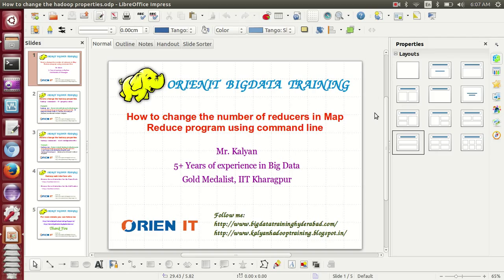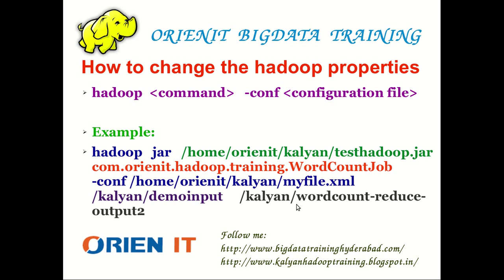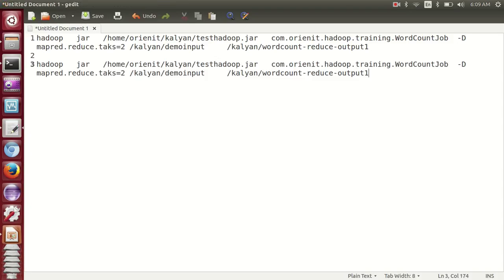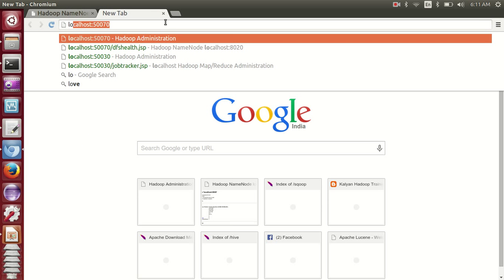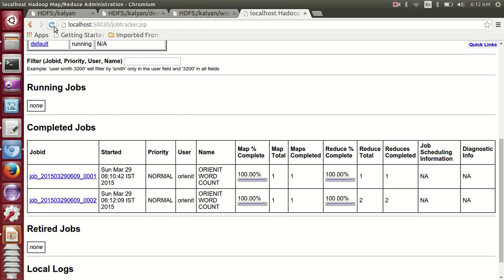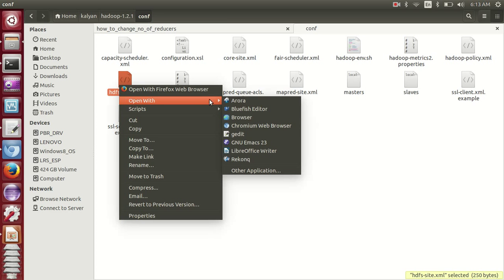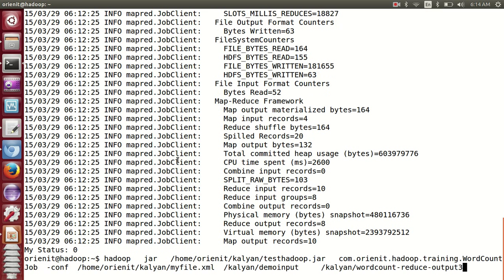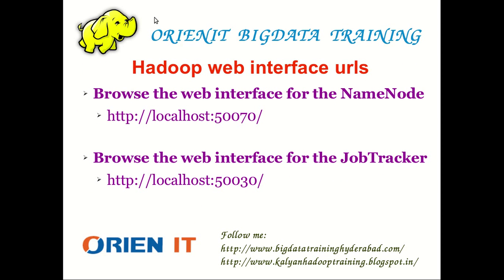How to change the hadoop properties @ Hadoop Training in Hyderabad